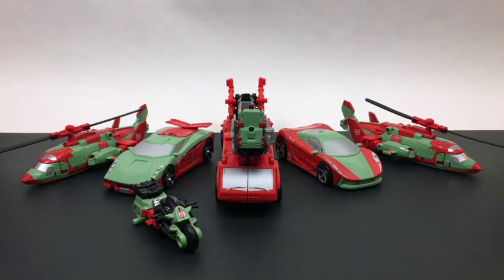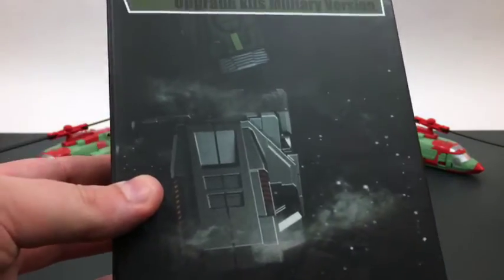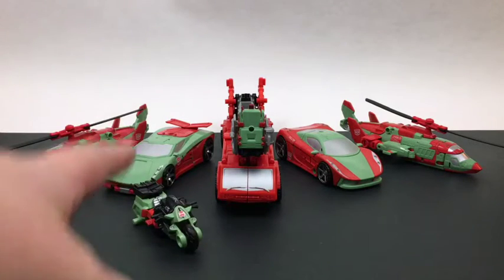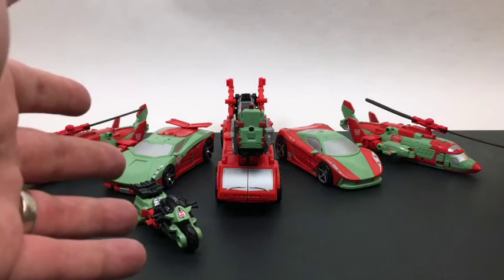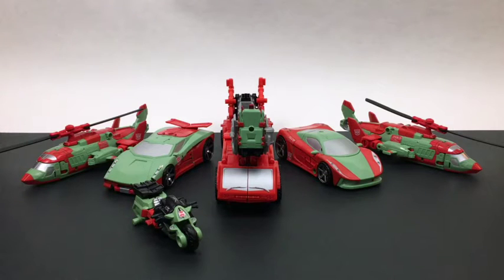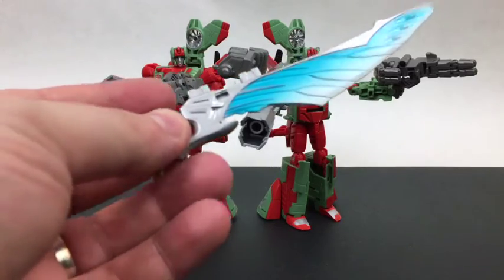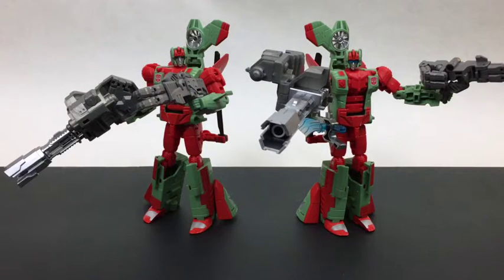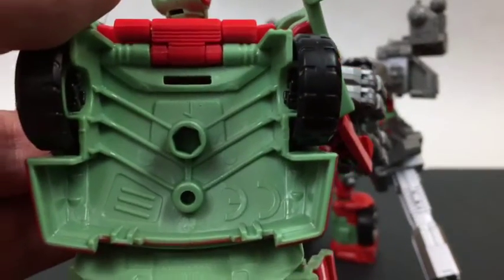CW Victorion & PC-09 Upgrade Kit - Figure Study 68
Today’s piece: Combiner Wars Victorion with Perfect Effect's PC-09 Upgrade Kit